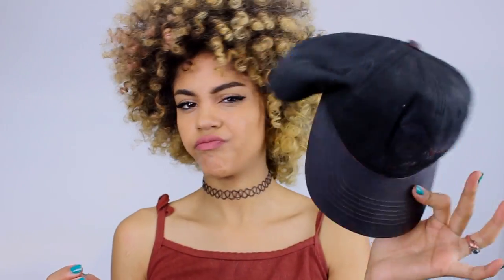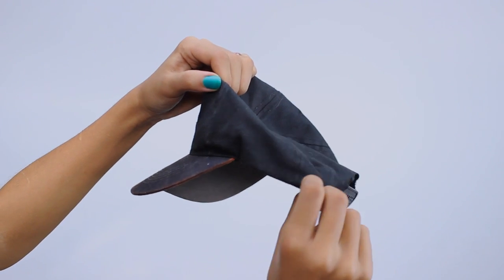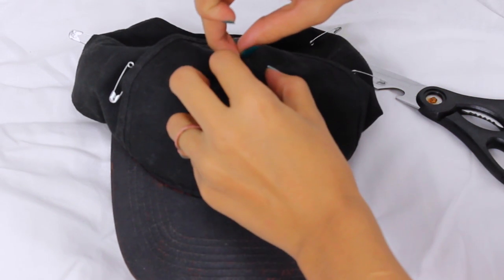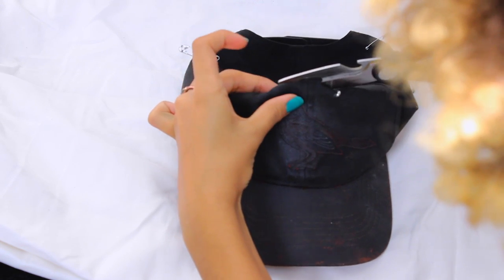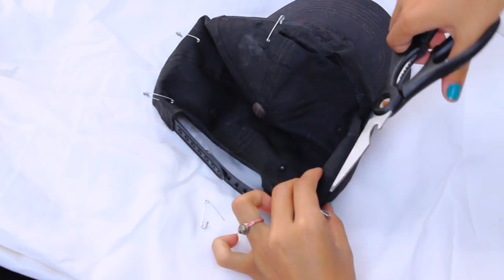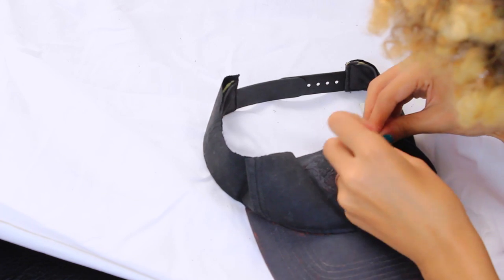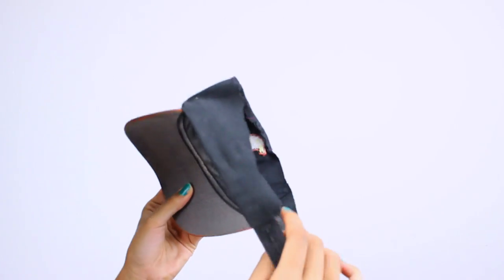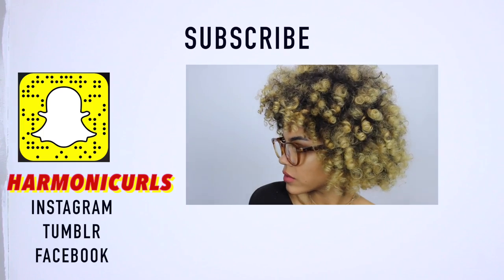DIY VISOR + 3 VISOR CURLY HAIRSTYLES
Hey guys here a little diy visor and 3 hairstyles for you to try out hope you all liked. If you recreated tag me I wanna see :)